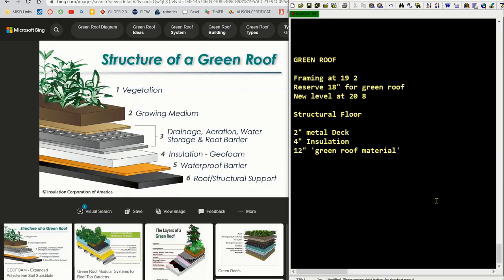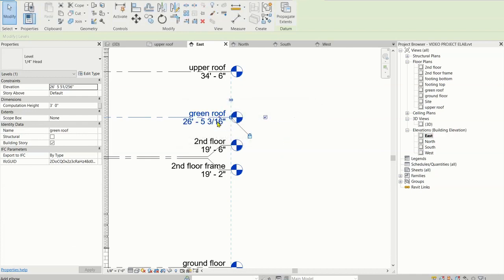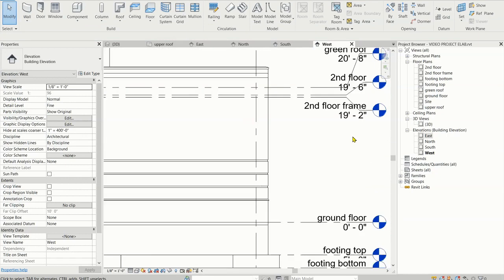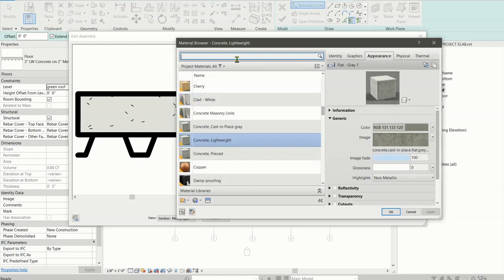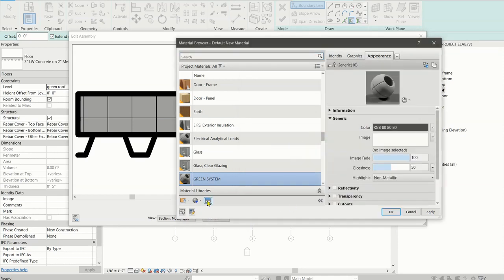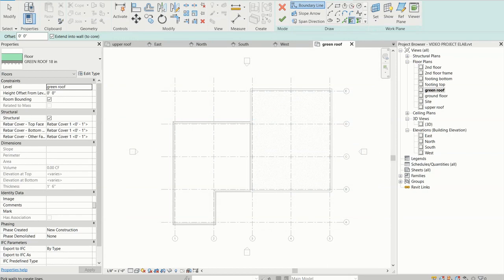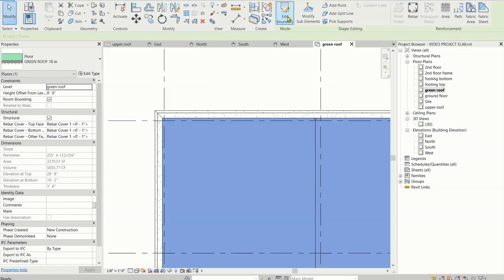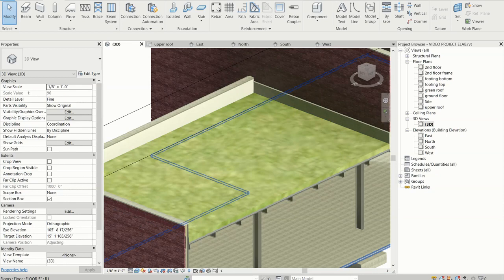ComDes 15 Green Roof System